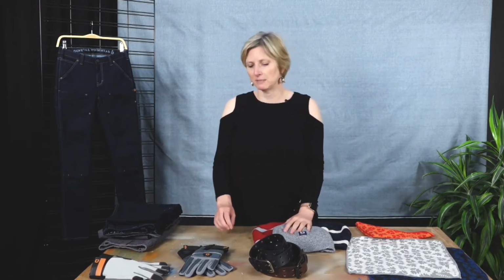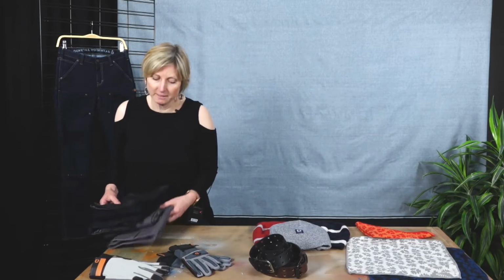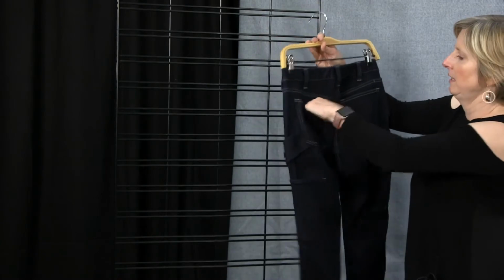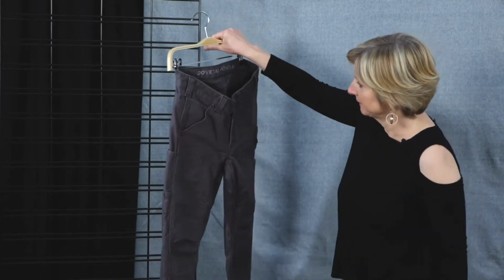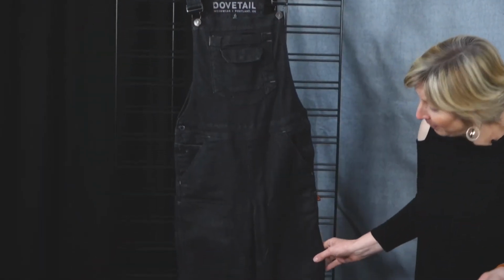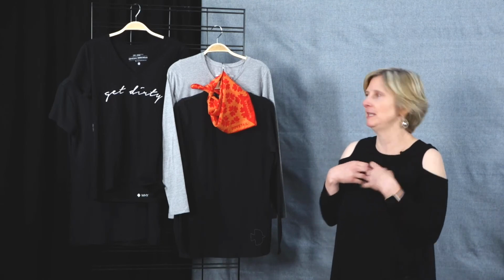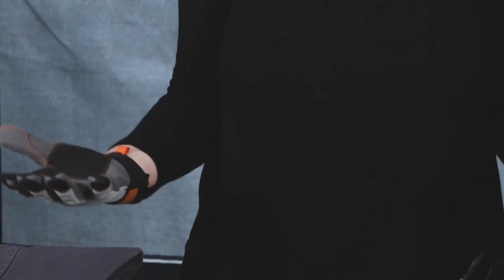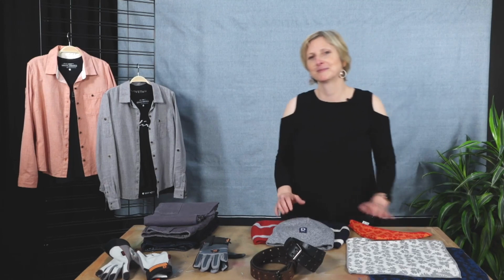Dovetail Workwear's Spring 2019 Product Features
Get the low down on our workwear designed exclusively by women, for women.